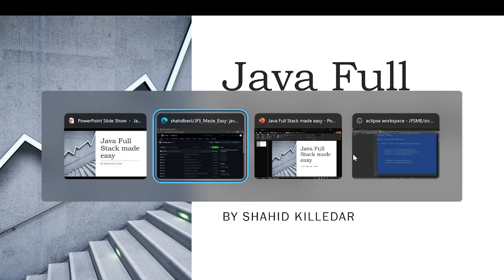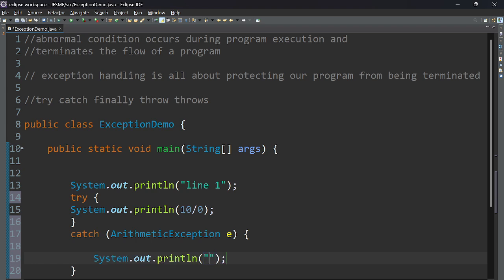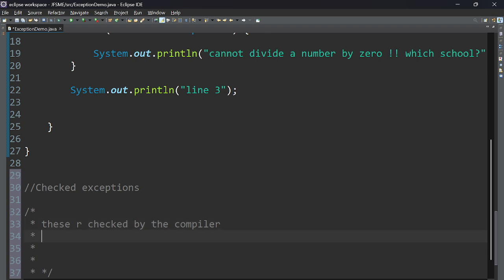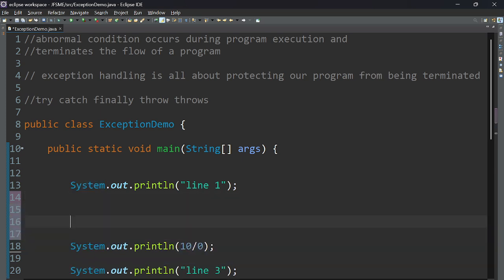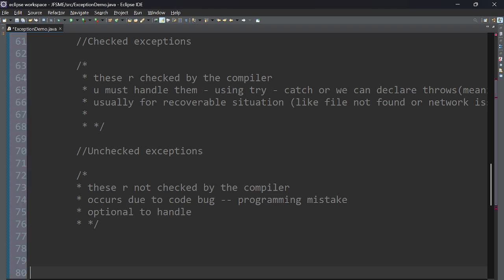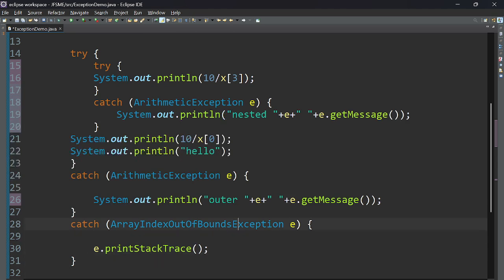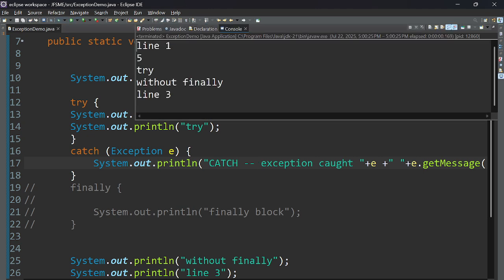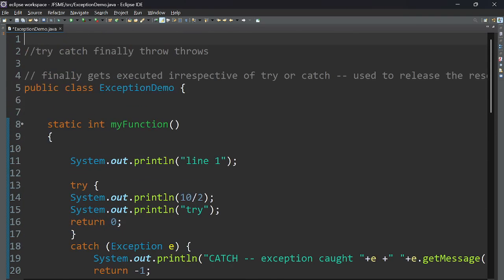java full stack made easy session 20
🎥 Session 20: Exception Handling in Java | Throwable | Checked & Unchecked Exceptions | try-catch-finally | Java Full Stack Made Easy

In this session, we focus on exception handling in Java, including the hierarchy under Throwable, the difference between checked and unchecked exceptions, and how to use try-catch-finally blocks effectively.

🔍 What you'll learn:

What is exception handling and why it's critical

Understanding Throwable, Exception, and Error classes

The difference between checked and unchecked exceptions

Syntax and flow of try-catch and finally blocks

Best practices in real-world Java error handling

💡 A core Java topic frequently asked in interviews and essential for writing robust applications!